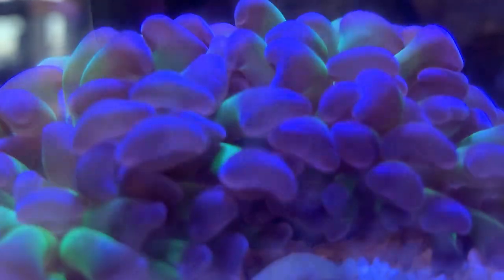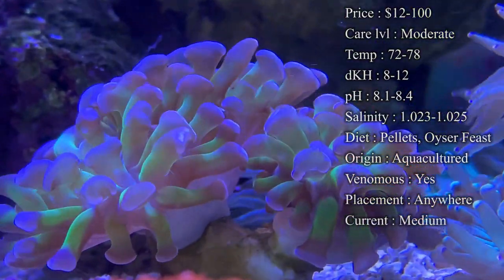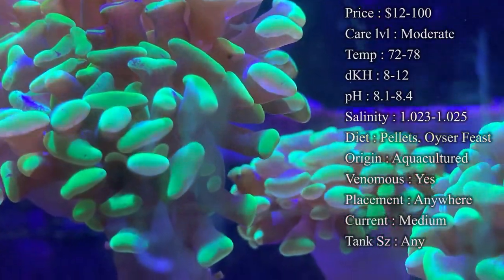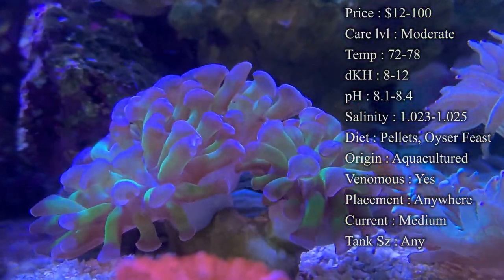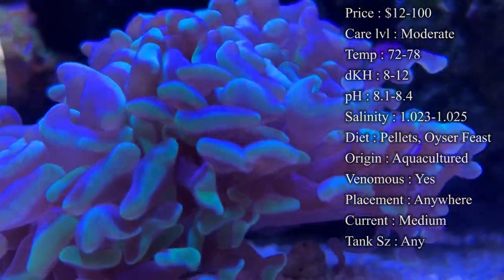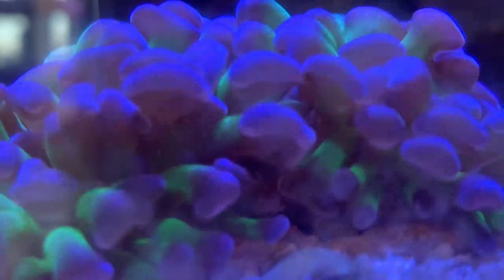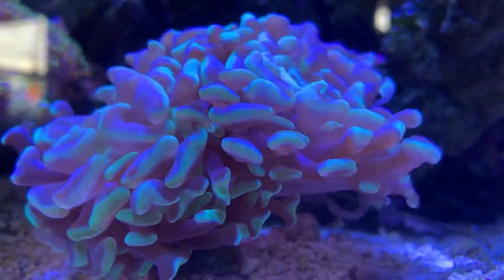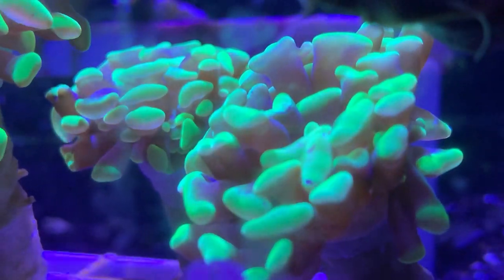All About The Hammer Coral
Been wanting an LPS that has some great color and can be placed anywhere in the tank??? Look no further! The hammers will tend to grow a new head every month or 2. Sometimes more if you feed them regularly and keep the calcium/alk levels up!

Music Credits;
All About:

What to Follow :
Personal :